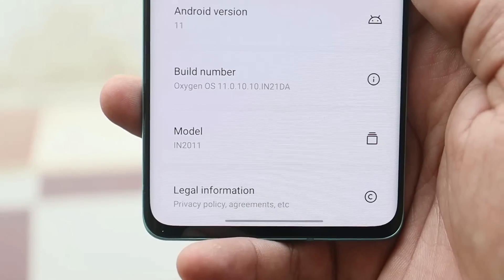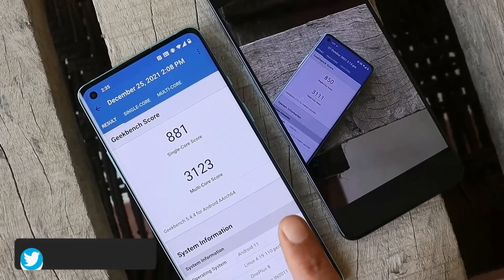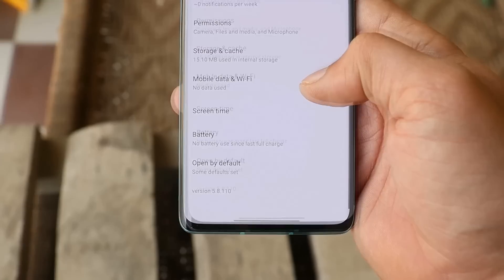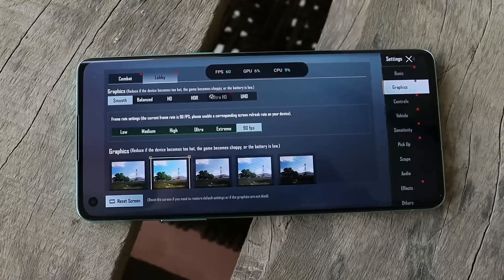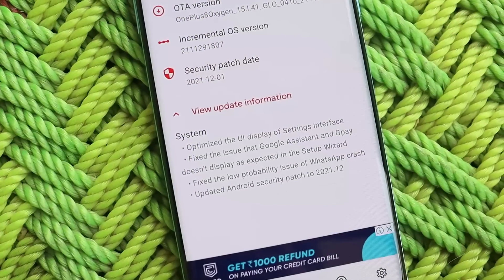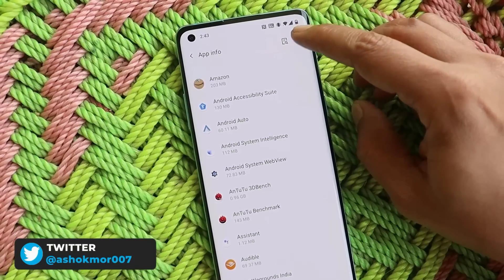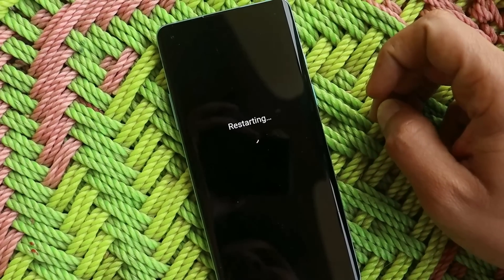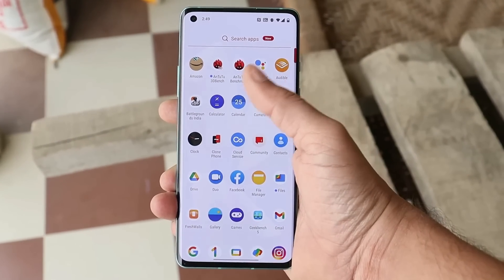New update OxygenOS 11.0.10.10 for Oneplus 8 Series Brings FPS METER - DIGITAL WELLBEING NOT FIXED😡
Oneplus is rolling out new update for Oneplus 8 Series with December patch & other fixes. Check out out video to know more.